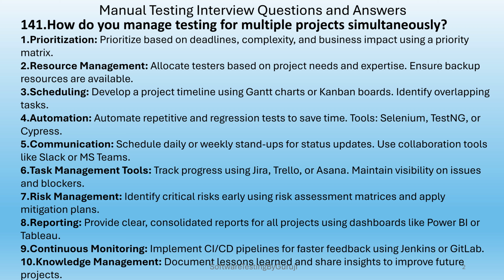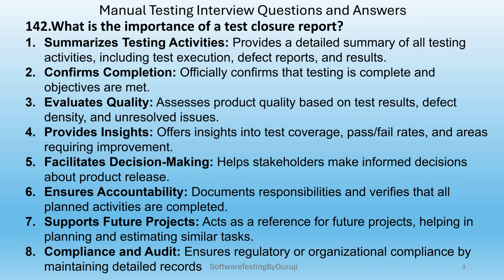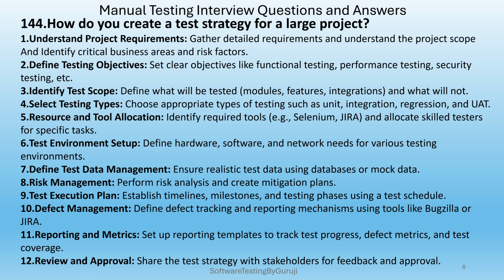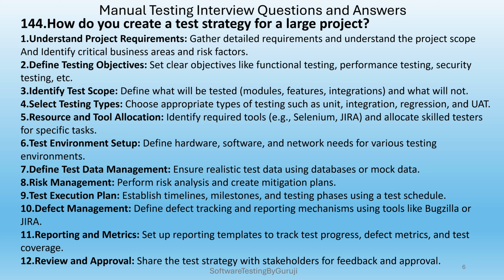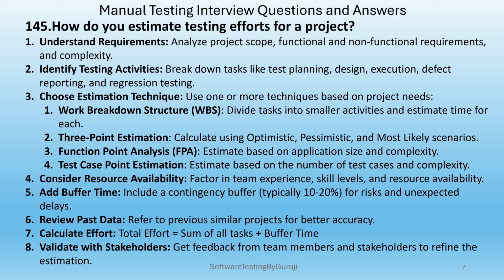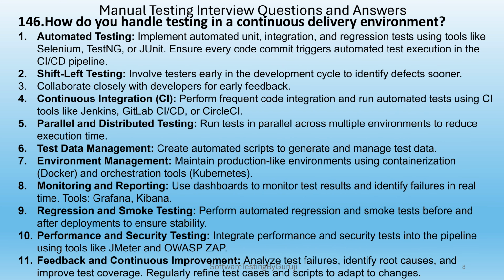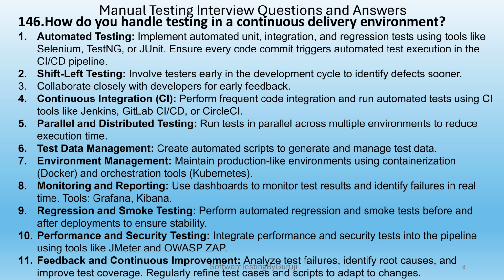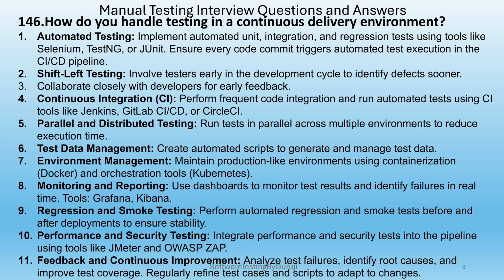Software Testing Important Questions | Manual Testing Interview Questions & Answers- Part-15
Scenario Based Questions:
141.How do you manage testing for multiple projects simultaneously?
142.What is the importance of a test closure report?
143.How would you test a payment gateway?
144.How do you create a test strategy for a large project?
145.How do you estimate testing efforts for a project?
146.How do you handle testing in a continuous delivery environment?